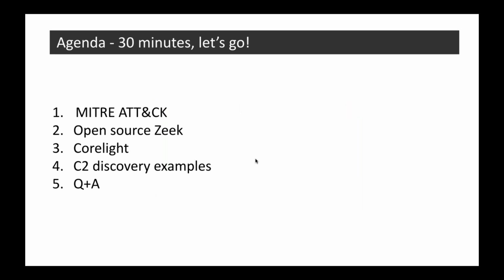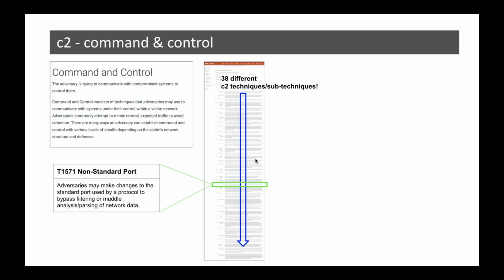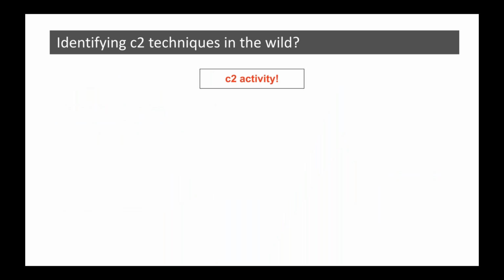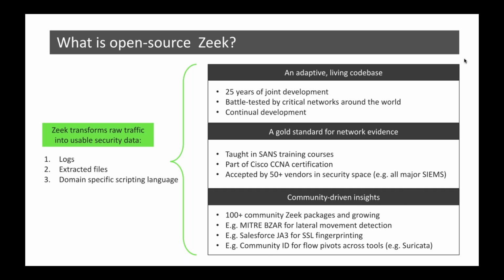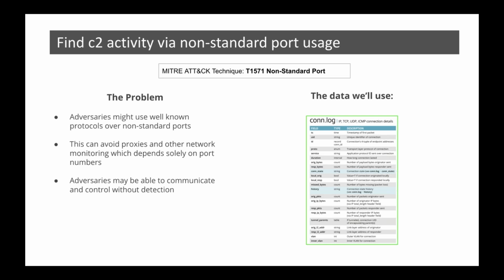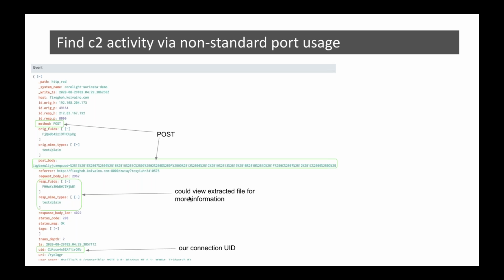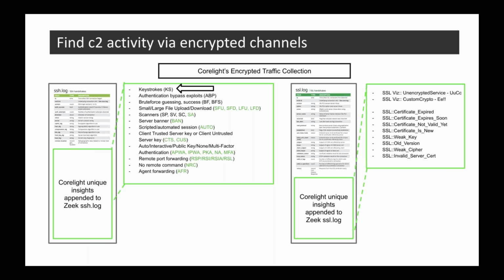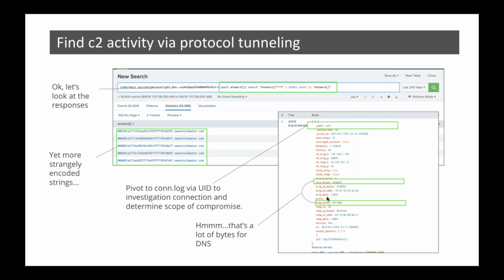How to find C2 activity with Zeek and MITRE ATT&CK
Techniques, tactics, and procedures (TTPs) describe adversary behaviors such as routing command and control (C2) activity over commonly used ports to blend in with normal network activity.

Security teams increasingly turn to the MITRE ATT&CK TTP repository to track these behaviors and develop defensive countermeasures. Did you know that open source Zeek can help you detect nearly two dozen c2 techniques like the use of custom cryptographic protocols or remote access tools?

Tune into this webcast to see specific technical examples of how analysts can use Zeek logs and Corelight inferences to hunt down C2 activity in the wild and bolster network visibility and defenses.

Speakers

Vince Stoffer, Sr. Director of Product Management, Corelight

Vince Stoffer is Sr. Director of Product Management at Corelight and previously held security engineering and network management positions at Lawrence Berkeley National Laboratory and before that served as a network security engineer at Reed College. Vince holds the CISSP, GCIH and GCIA certifications.

John Gamble, Director of Product Marketing, Corelight

John Gamble is Director of Product Marketing at Corelight and has spent more than a decade in the data protection industry representing cybersecurity, privacy and identity verification solutions, including his most recent role as Director of Product Marketing at Lookout, a mobile endpoint security company.